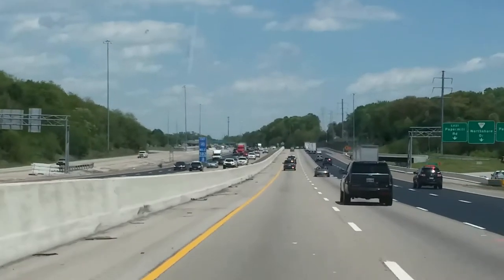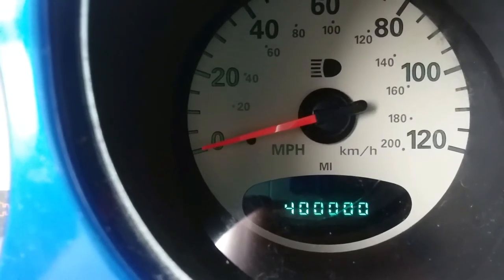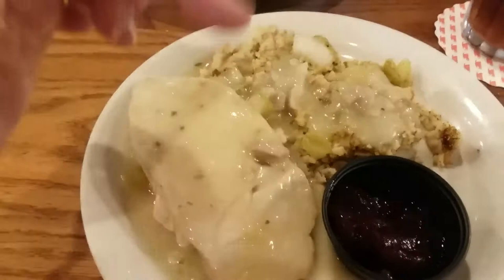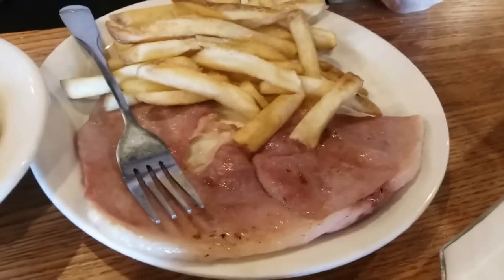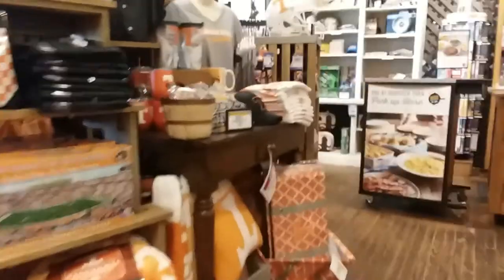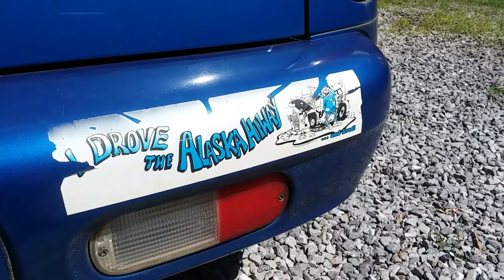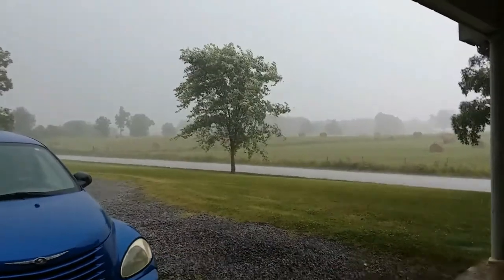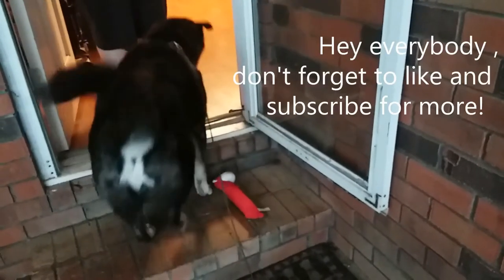Highest Mile Cars My PT Cruiser hits 400K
Good car news! My PT Cruiser hit 400K. It's one of the highest mile cars that I know about. We had a nice celebration lunch and planned to relax with the dog. I'm really excited to have such high miles on my PT Cruiser. Chrysler is the big name at my house, but my other high mile cars were a Ford and another Chrysler. My definition of a high mileage car is over 200K. What's yours?

My little PT Cruiser has exceeded expectations. It's one of the best cars for high miles that I know. I wonder how many more miles it can go in terms of highest mile cars. Anyone care to guess?

Fireworks by Steven
Sound Bible
Listed as Public Domain